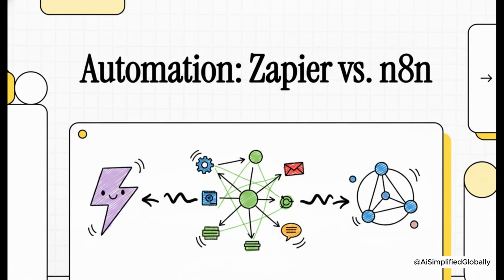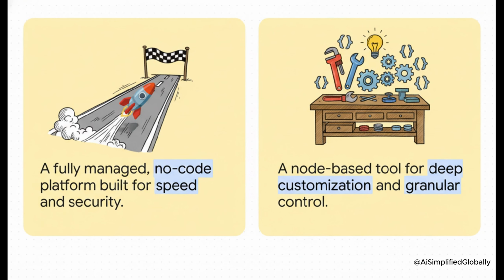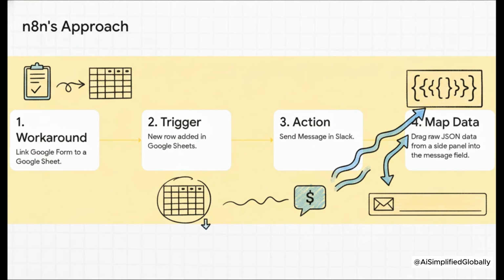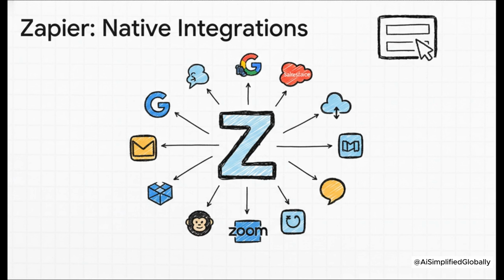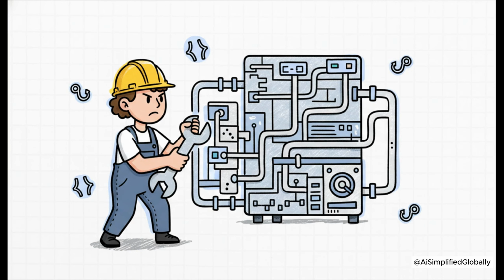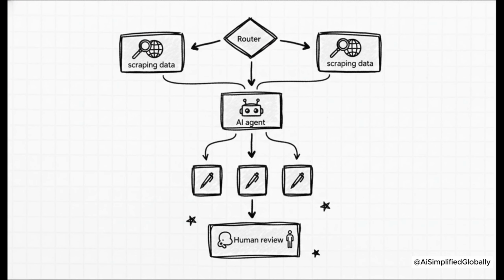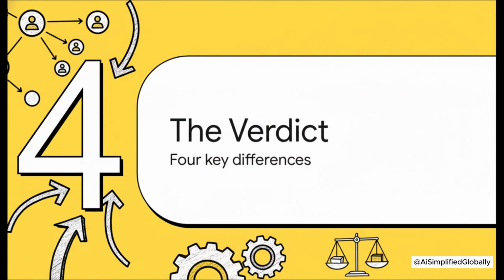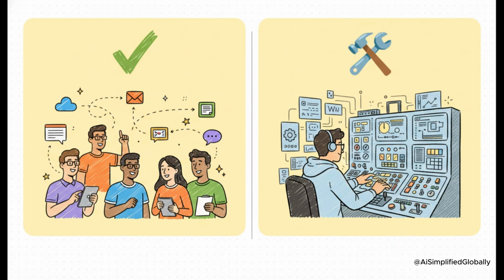Zapier vs n8n (2026): Which Automation Tool Is ACTUALLY Better for Your Business?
Zapier and n8n are two of the most powerful workflow automation tools—but they’re built for very different users.

In this video, we break down Zapier vs n8n with real-world examples, showing how each platform handles both simple and complex automation tasks. You’ll see the key differences in ease of use, customization, integration depth, security, and scalability.

🚀 Zapier is a no-code automation tool designed for speed and simplicity, making it perfect for non-technical teams who want results fast.
🧠 n8n, on the other hand, is a node-based, highly customizable automation platform that can be self-hosted, giving advanced users full control over data and workflows.

By the end of this comparison, you’ll know:

Which tool is better for beginners vs advanced users

When Zapier makes more sense than n8n (and vice versa)

How technical skill level impacts automation power

Which platform fits your business, startup, or side hustle

If you’re building automated systems in 2026, this comparison will save you time, money, and frustration.

Zapier vs n8n, workflow automation, no-code tools, low-code automation, business automation, n8n tutorial, Zapier automation, AI workflows, automation tools 2026